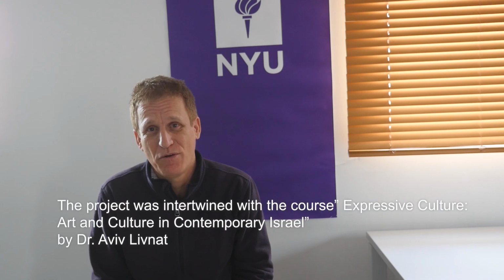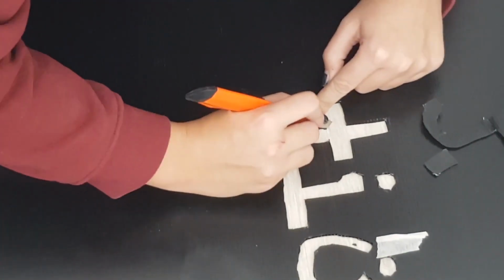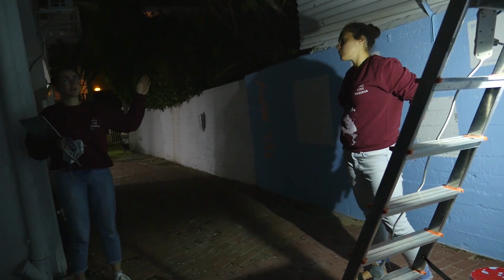The Community Wall NYUTA A Call for Ongoing Future Artistic and Social Engagement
Scenes of Intercultural Dialogue in the White City
An Artistic Research Workshop and Exhibition at NYUTA

 NYU- Tel Aviv students are engaged in an art workshop to encourage and guide them toward creating an image [photo, painting, assemblage, video work, graffiti etc.] that will encapsulate a unique moment of an intercultural experience they discover in the white city.

The project is guided by Dr. Aviv Livnat and is intertwined with his course Expressive Culture: Art and Culture in Contemporary Israel.